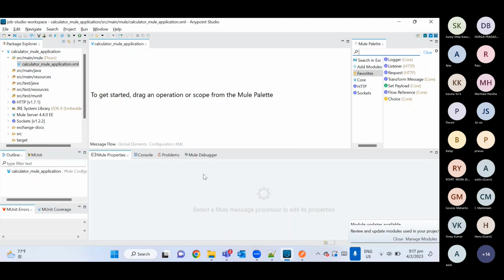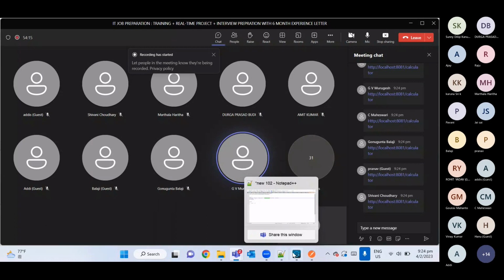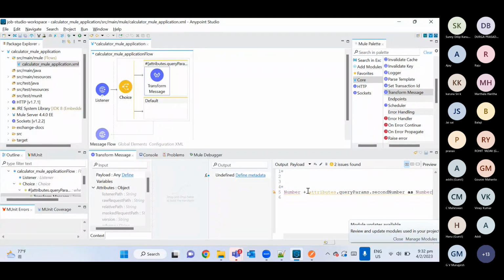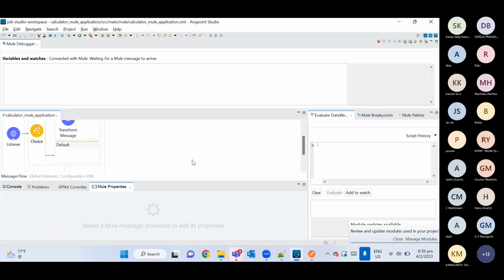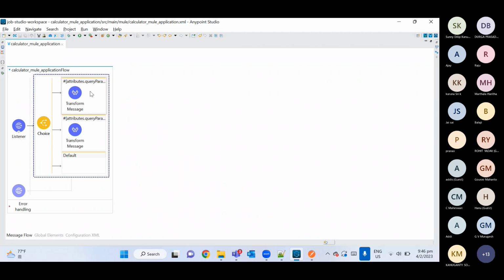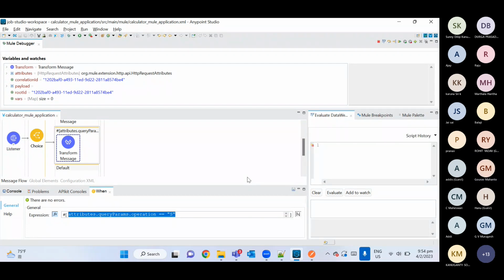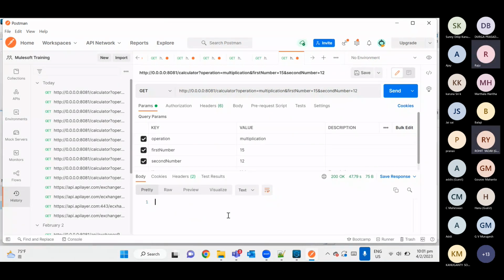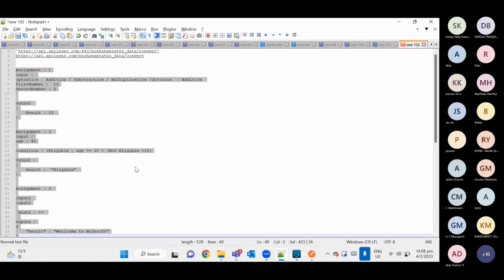SESSION 016 IT JOB PREPARATION TRAINING + REAL TIME PROJECT + INTERVIEW PREPRATION